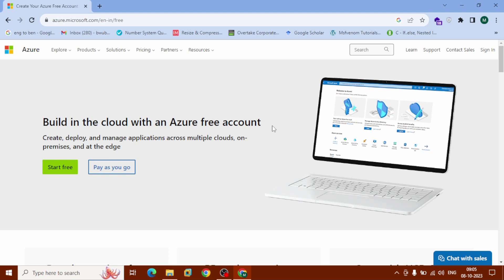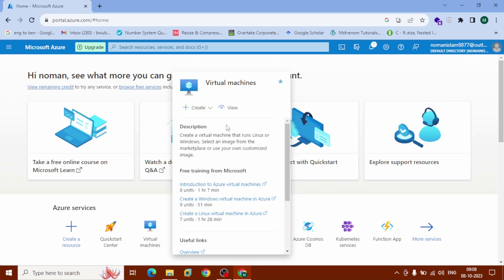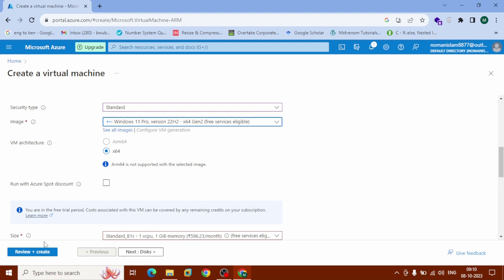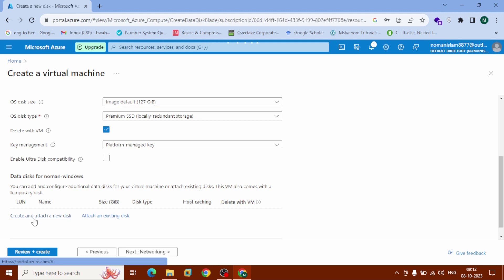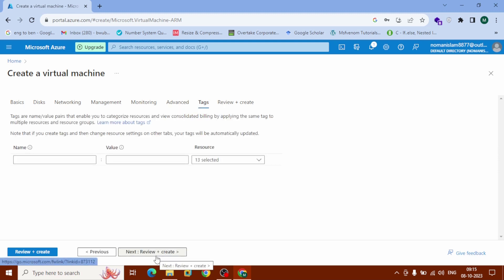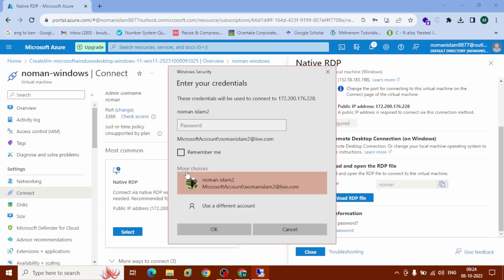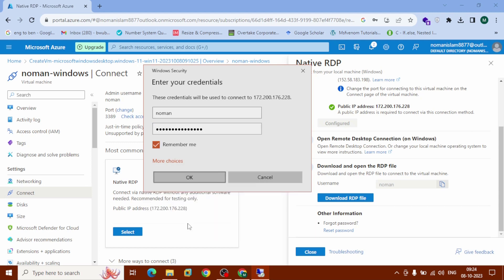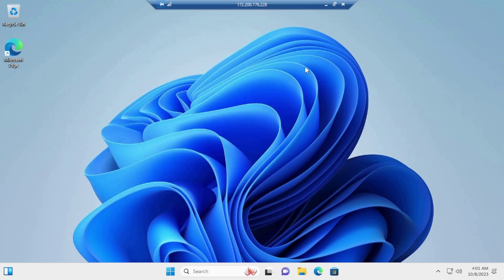How to Create Gaming RDP in azure Free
How to Create Gaming RDP in azure Free. Creating a Gaming Remote Desktop Protocol (RDP) setup on Azure can be a bit complex, as Azure is primarily designed for hosting virtual machines and cloud services, and not specifically optimized for gaming. However, it is possible to set up a virtual machine on Azure and configure it for gaming. Here's a general overview of the steps involved:

Sign up for an Azure Account:
If you don't already have an Azure account, sign up for one on the Azure website (https//azure.com).

Create a Virtual Machine:

Log in to the Azure Portal.
Click on "Create a resource" and search for "Windows Virtual Machine."
Follow the steps in the VM creation wizard, specifying details such as the region, virtual machine size, and the Windows OS version.
Select a VM Size:
For gaming purposes, you'll need a VM with decent GPU performance. Azure offers NV-series virtual machines, which are optimized for GPU-intensive workloads.

Network Configuration:

Configure network settings, such as Virtual Network, Subnet, and Public IP.
You may need to open specific ports in the Network Security Group (NSG) for gaming traffic, such as RDP (port 3389) and any game-specific ports.
Install Necessary Software:

Once your VM is set up, install your desired games and any game launchers like Steam, Epic Games, etc.
Configure your gaming peripherals, like a controller or gaming mouse.
Set Up RDP Access:

Connect to the VM using Remote Desktop Protocol (RDP). You can do this from your local machine by opening the Remote Desktop client and entering the public IP address of your Azure VM.
To improve RDP performance, you can use the RemoteFX feature on Windows Server editions of Azure VMs. Make sure your local machine supports this technology.